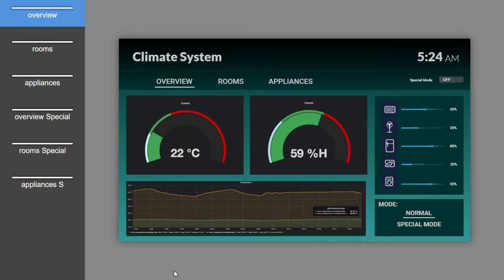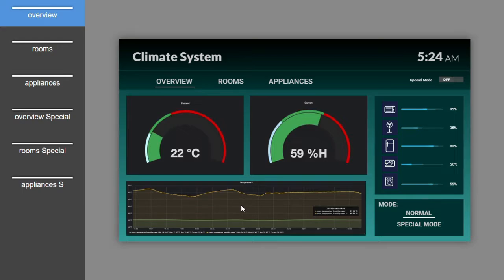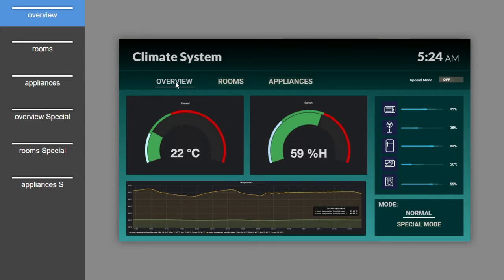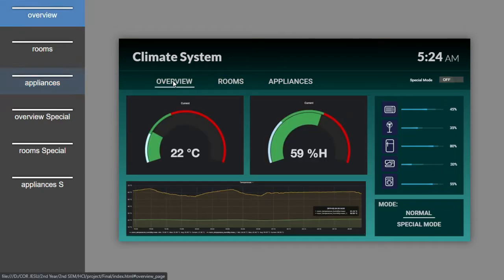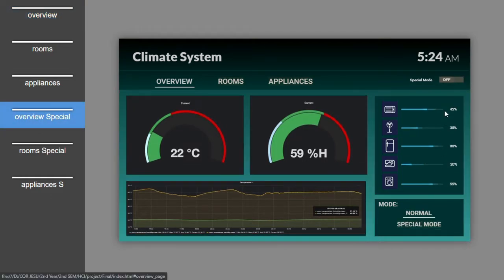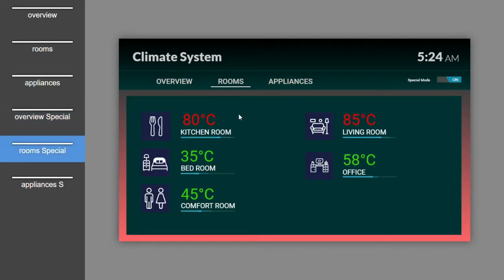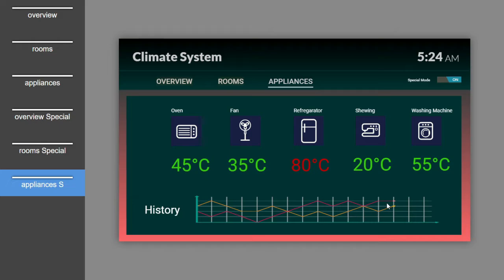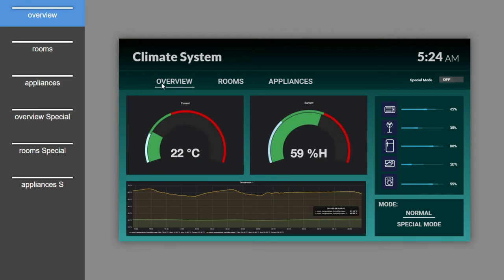Human Computer Interaction Temperature System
Thanks!!!